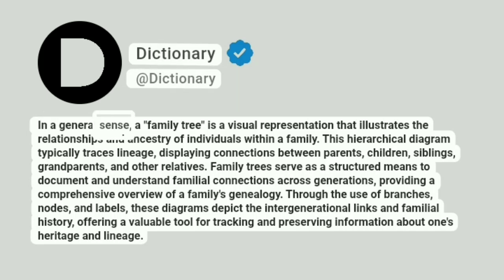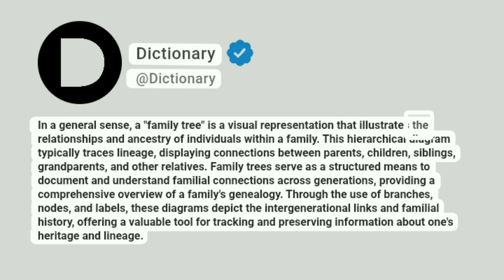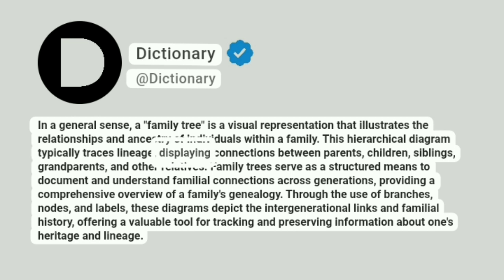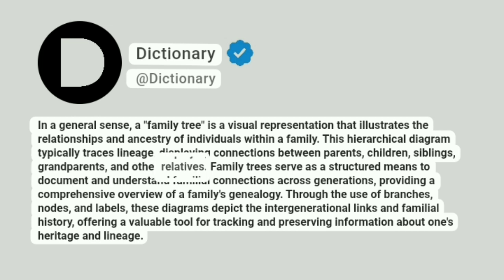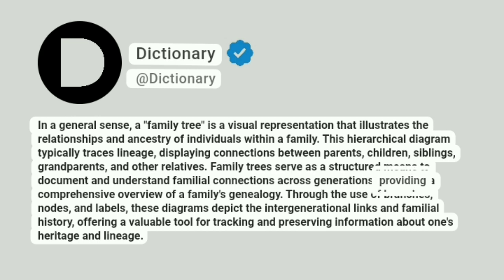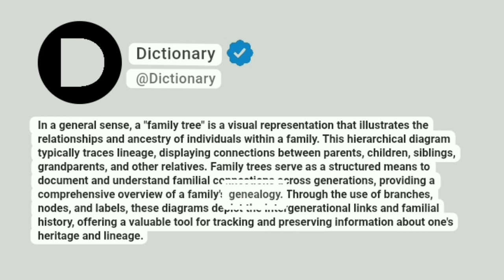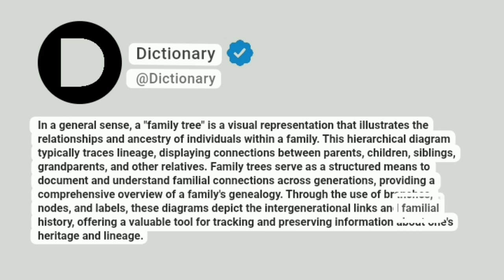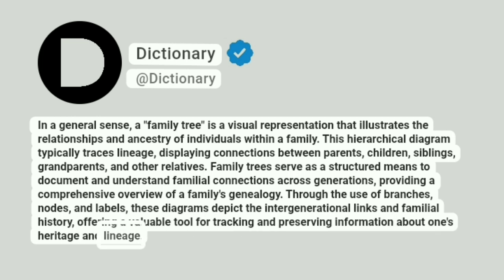Family tree Meaning In English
In a general sense, a "family tree" is a visual representation that illustrates the relationships and ancestry of individuals within a family. This hierarchical diagram typically traces lineage, displaying connections between parents, children, siblings, grandparents, and other relatives. Family trees serve as a structured means to document and understand familial connections across generations, providing a comprehensive overview of a family's genealogy. Through the use of branches, nodes, and labels, these diagrams depict the intergenerational links and familial history, offering a valuable tool for tracking and preserving information about one's heritage and lineage.